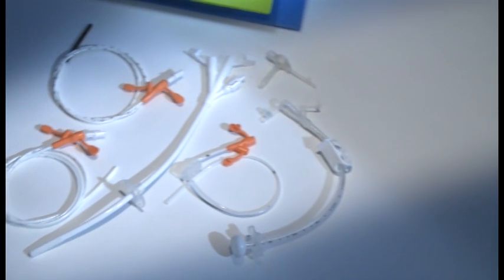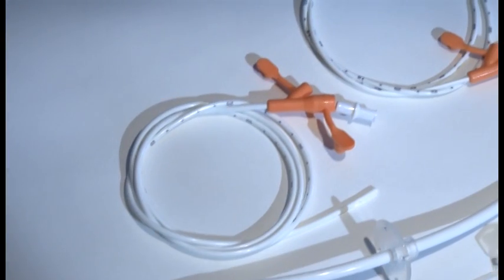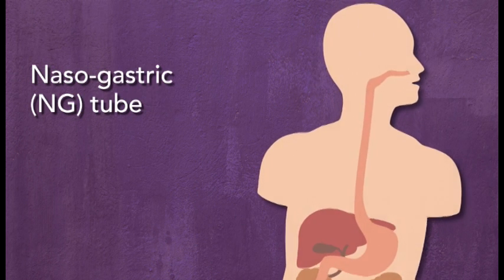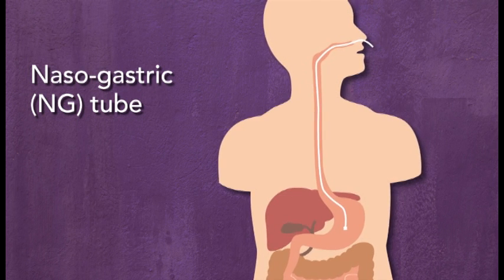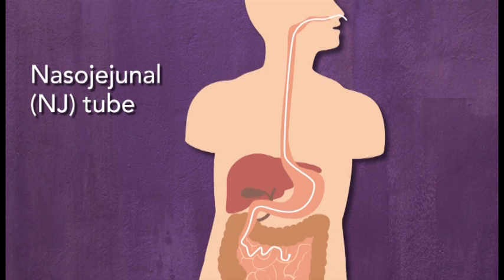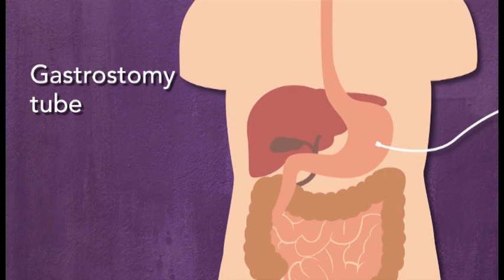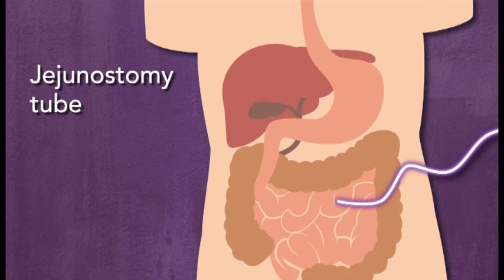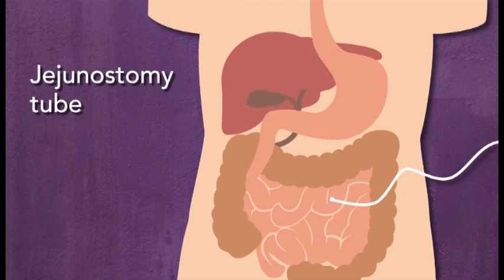Why are there different types of feeding tubes?